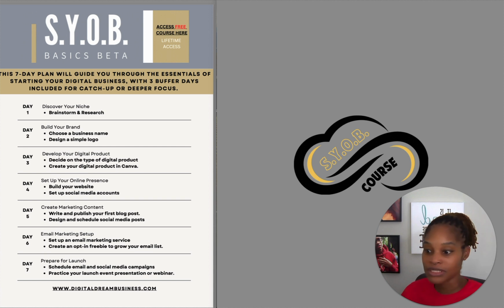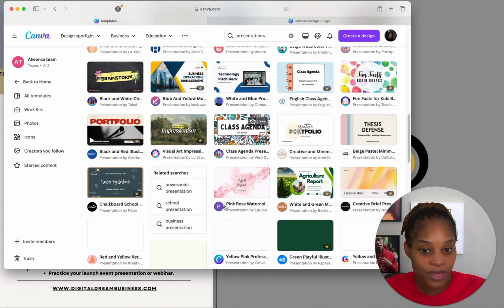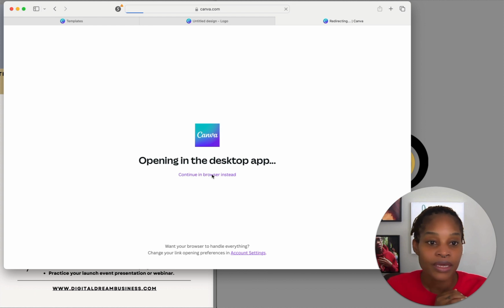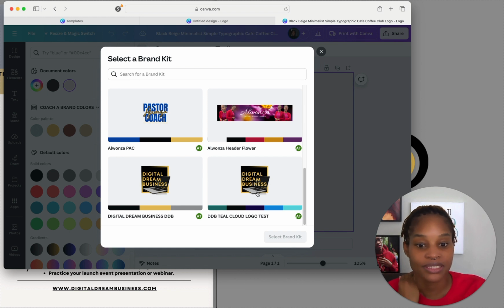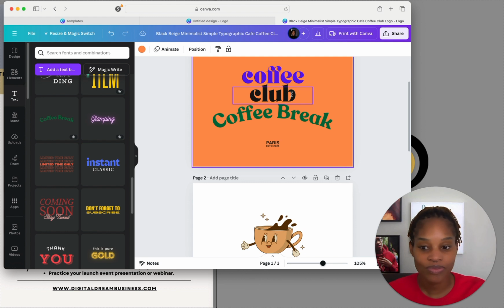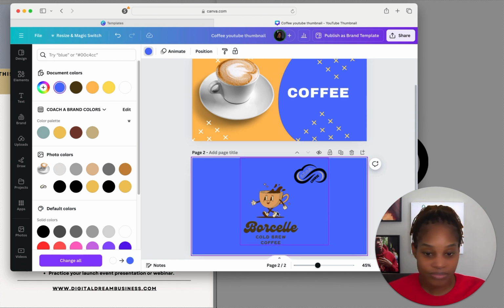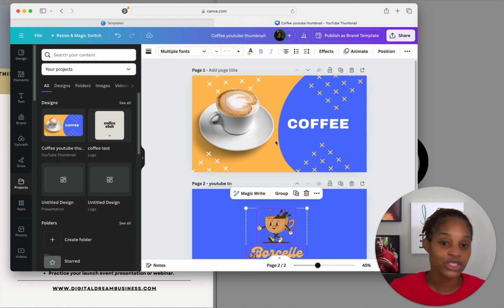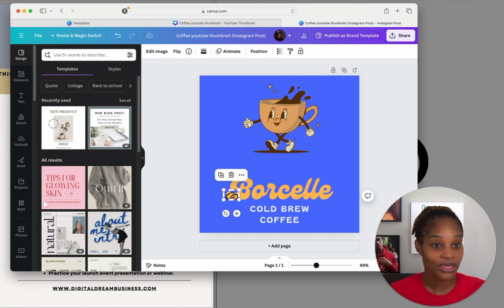Day 2 Task 2 ~ Creating your brand logo with Canva ~ SYOB BASICS BETA COURSE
In this video, I guide you through the process of creating your brand logo using Canva. I discuss the importance of a logo as the face of your business and how it represents your vision. I demonstrate how to choose templates, customize colors, and design elements to align with your brand vibe. Throughout the video, I showcase examples of logos I've used and provide tips on maintaining consistent branding. By the end, you'll have a clear understanding of how to use Canva to create a professional and unique logo for your business.

00:00 Importance of a Logo
02:21 Choosing Templates
05:06 Customizing Design Elements
11:08 Saving and Uploading Logos